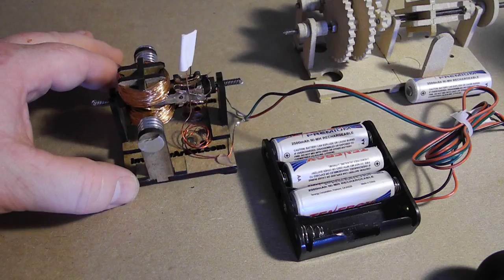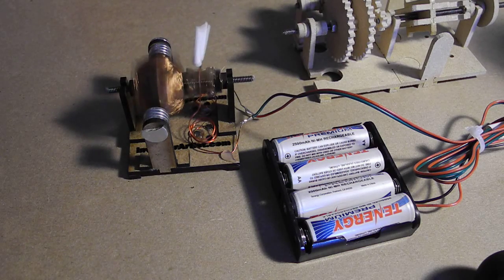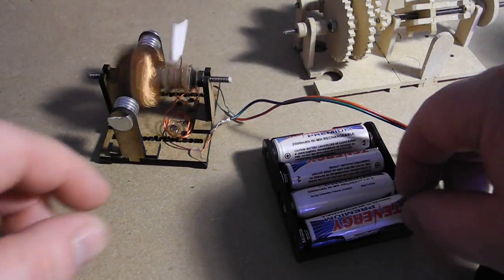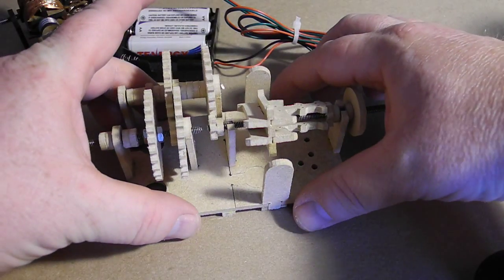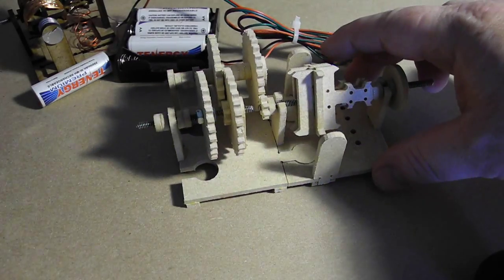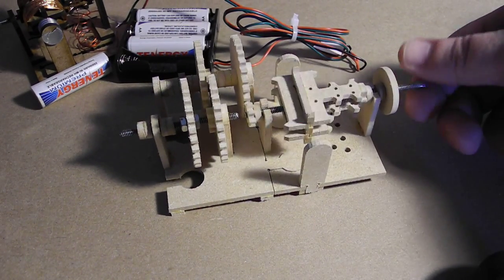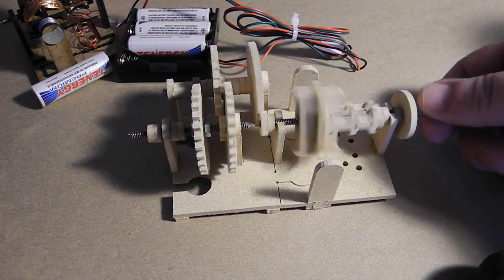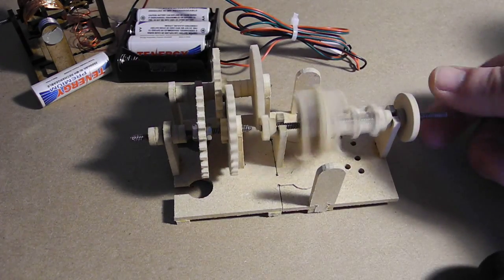DIY Electric Motor with Gearbox